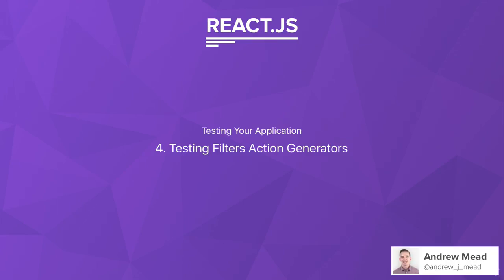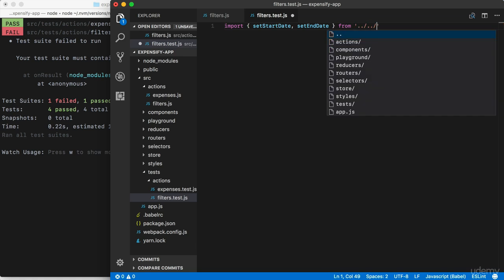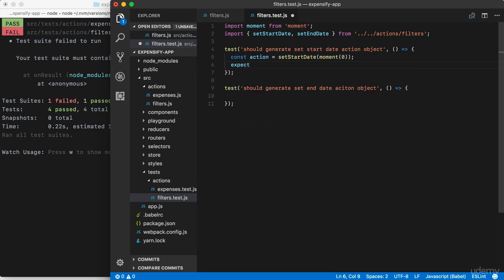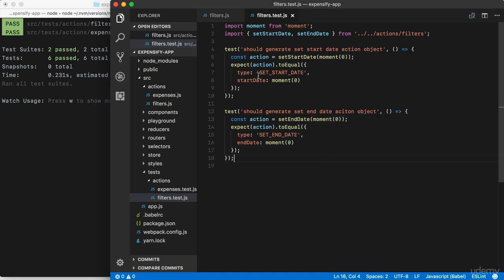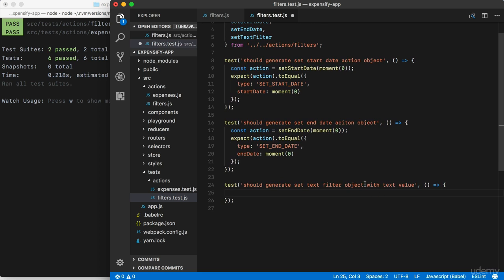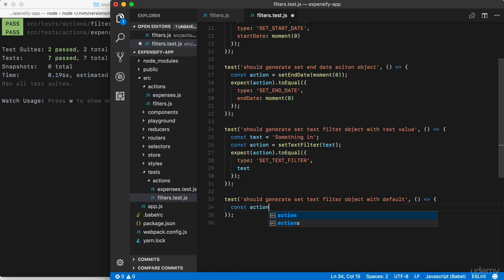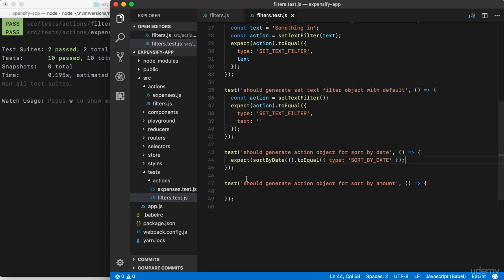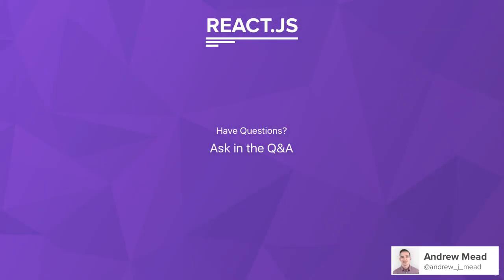114 Testing Filters Action Generators